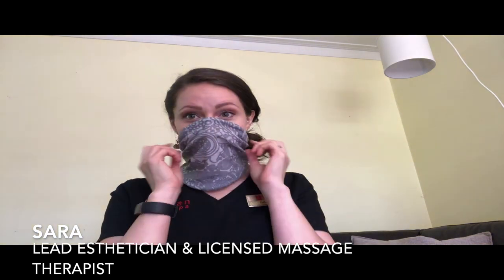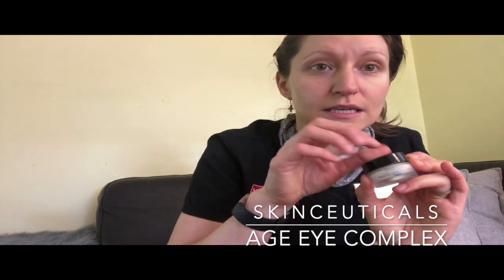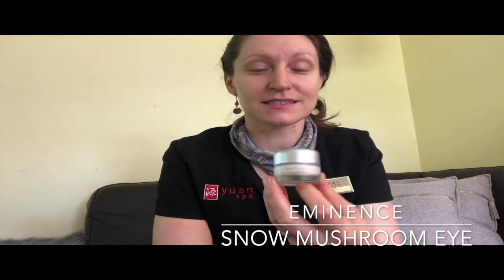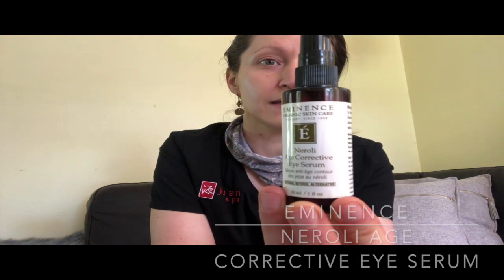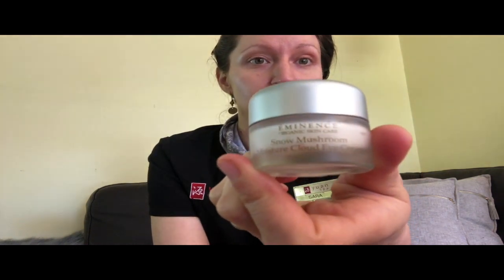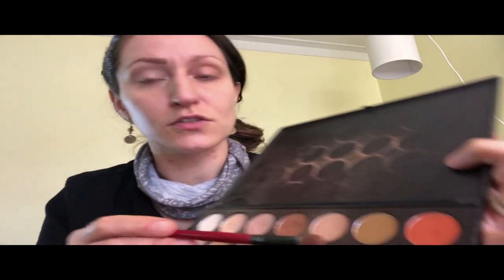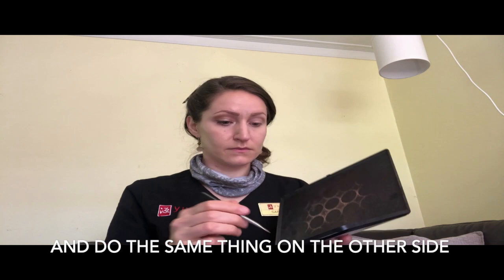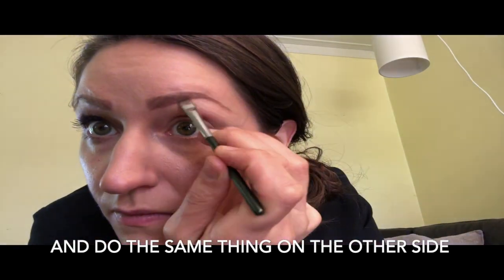Pandemic Makeup with Sara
Pandemic Makeup with Sara - Yuan Spa